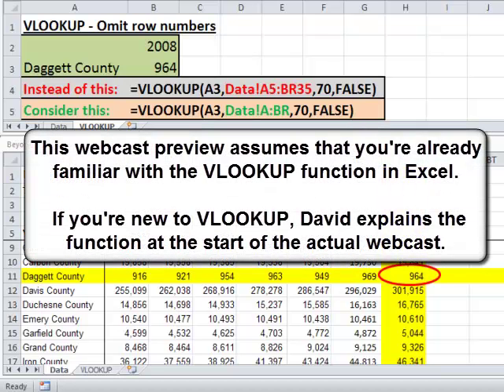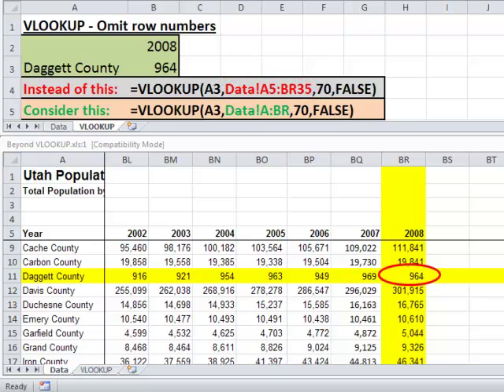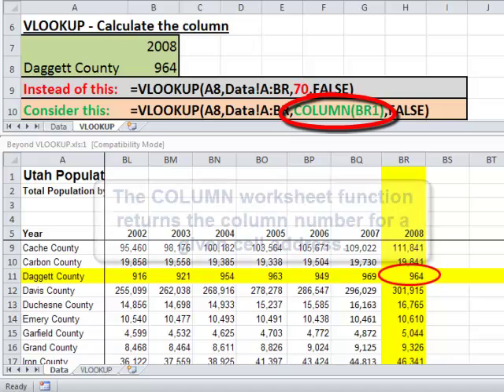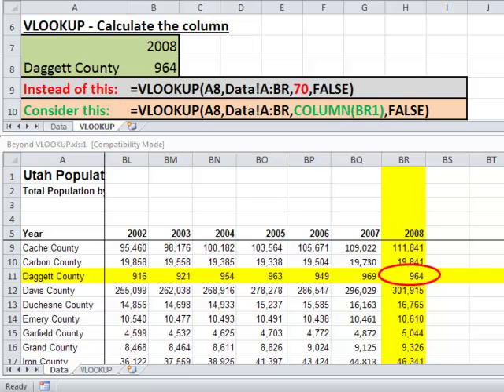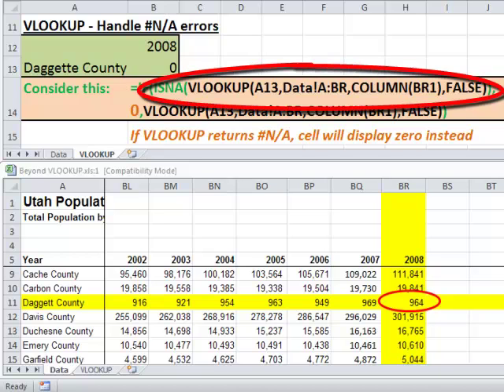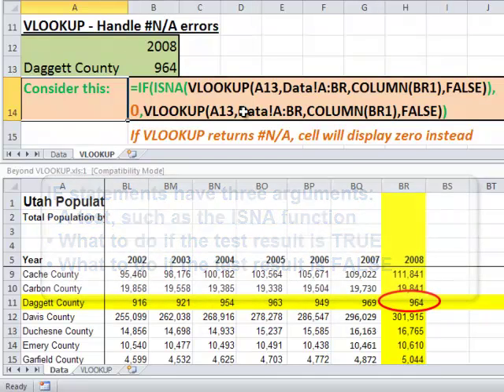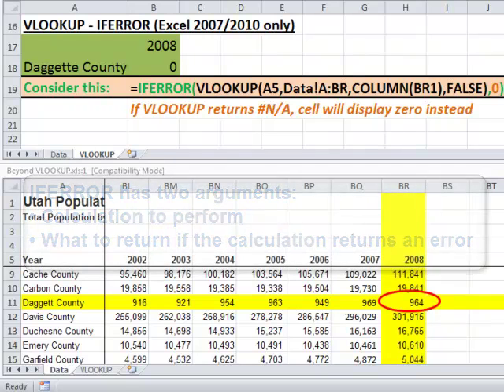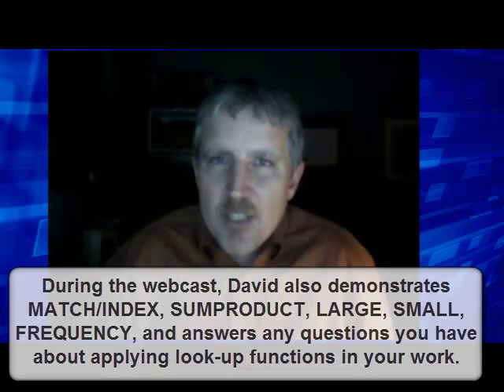Beyond VLOOKUP Tricks CPE Link Webcast Preview (David Ringstrom)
Look-up formulas are far superior to manually pointing to specific data elements in a spreadsheet. Many users rely on VLOOKUP to return data from other locations in a worksheet, but is that the most efficient approach? In this session, Excel expert David H. Ringstrom, CPA explores alternatives like MATCH/INDEX, SUMIF, COUNTIF, as well as using SUMPRODUCT to look up values based on multiple criteria.